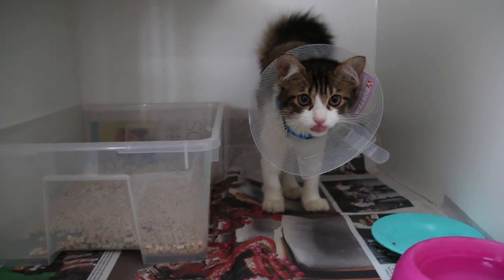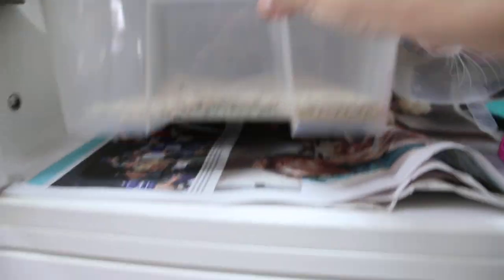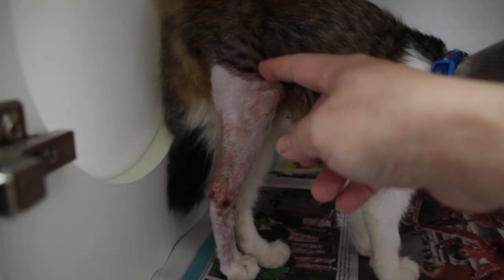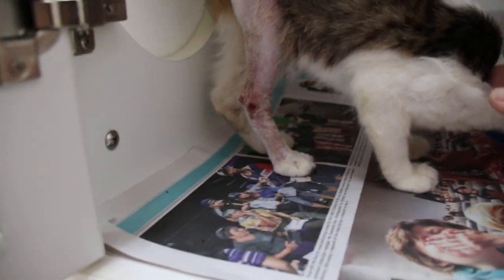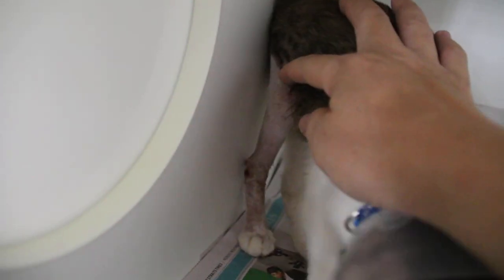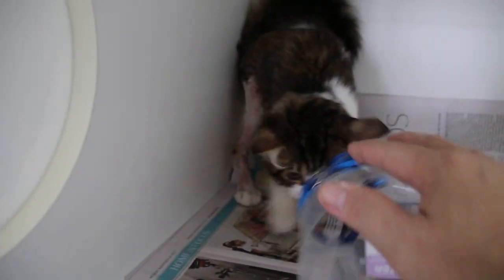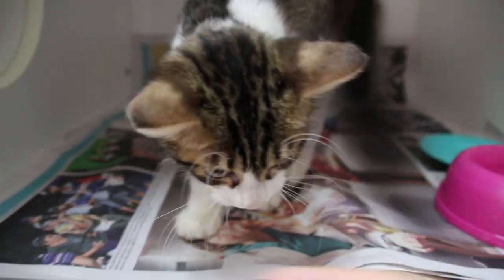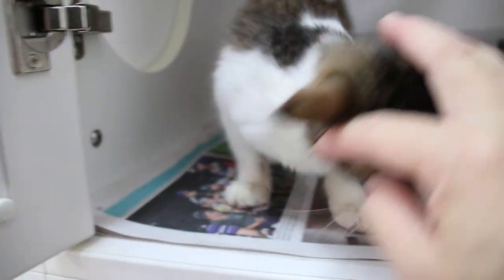A 5-week-old kitten had femoral fracture 4 weeks ago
4 weeks after surgery, the cast is removed as the paw was swollen yesterday. The kitten can bear weight occasionally. No more casting. Confine to crate for another 4 weeks and no jumping. Will take pin out after 4 weeks from today.